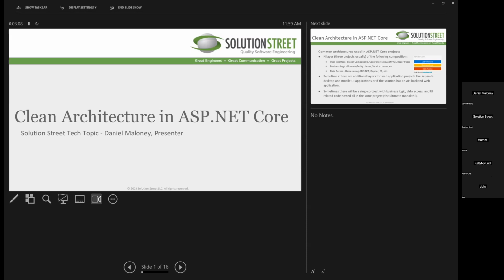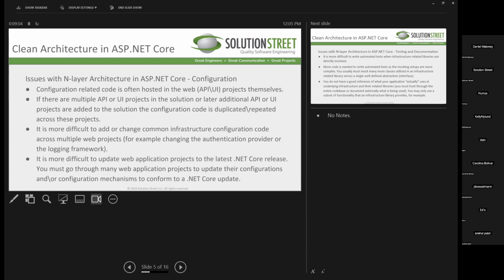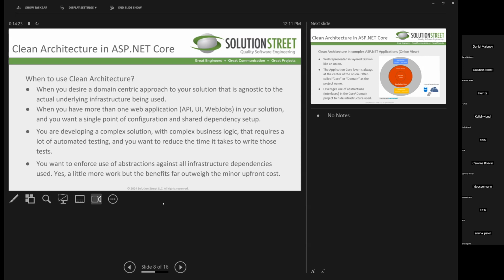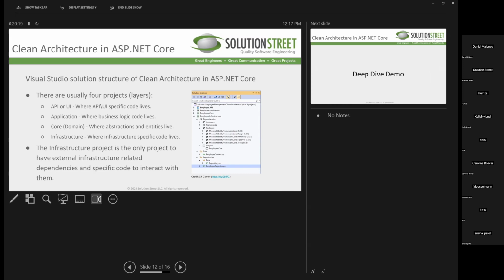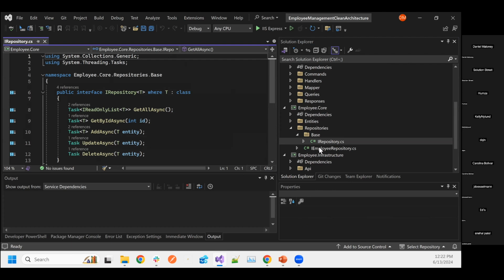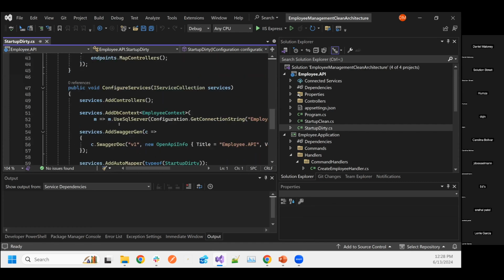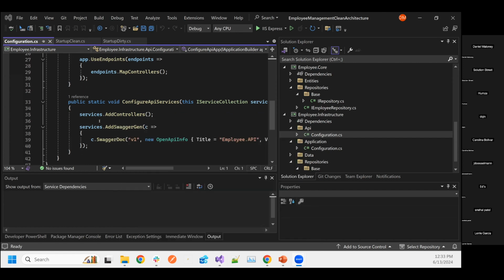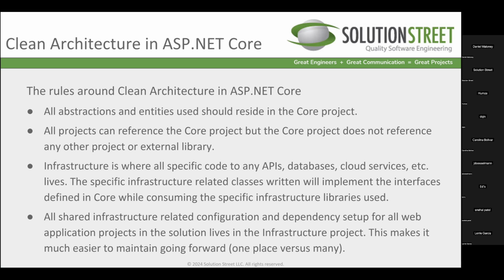Clean Architecture in ASP .NET Core